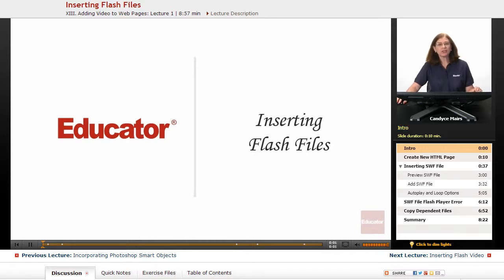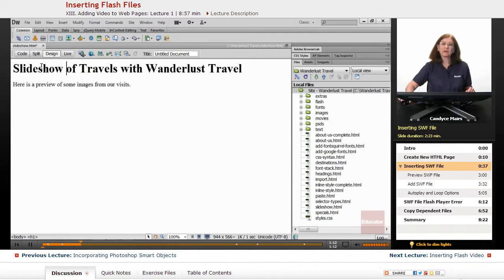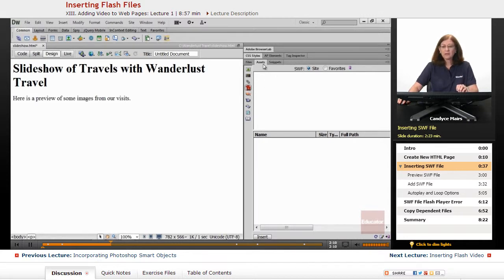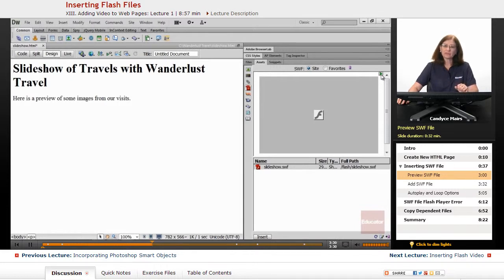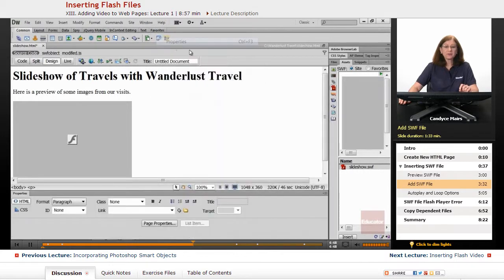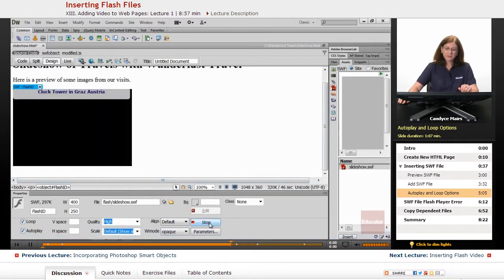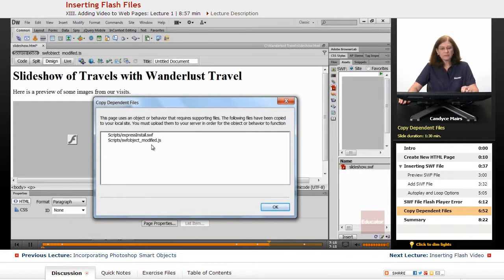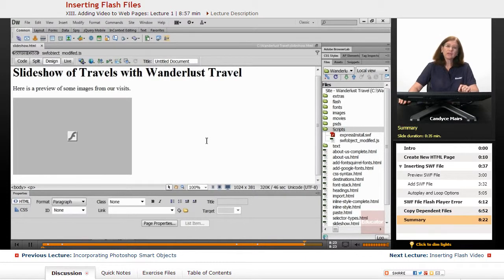"Inserting Flash Files" | Dreamweaver CS6 with Educator.com